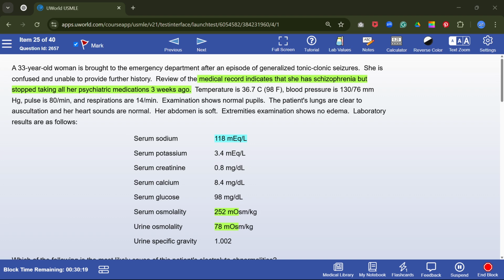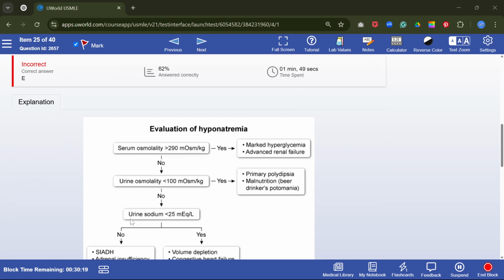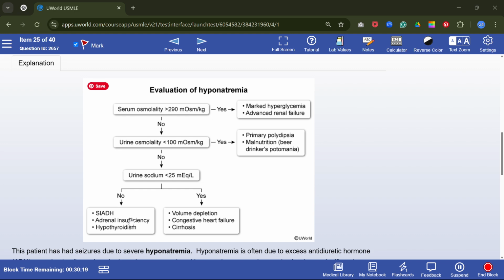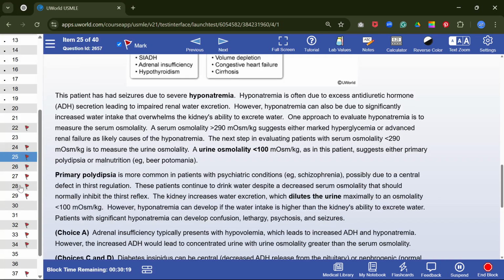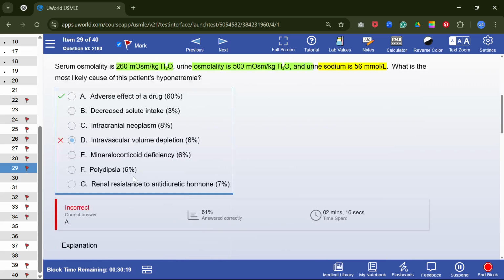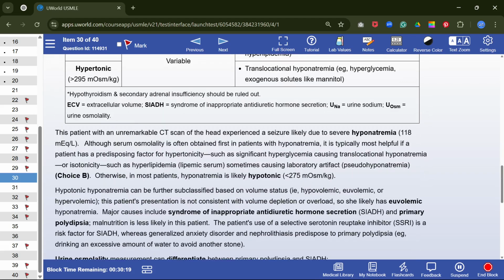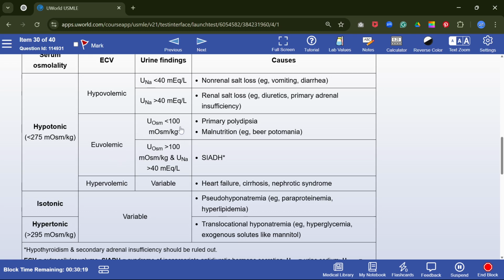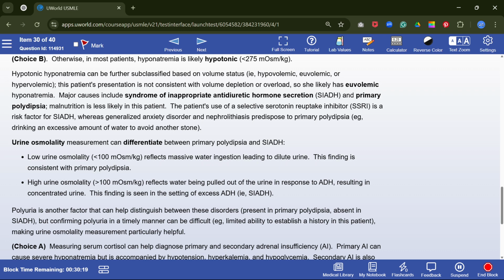Approach to evaluate hyponatremia